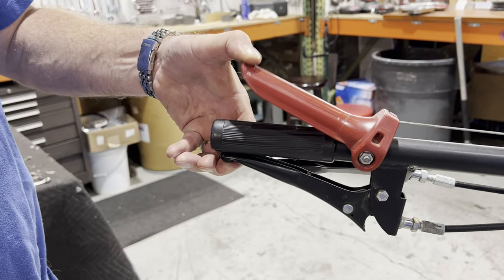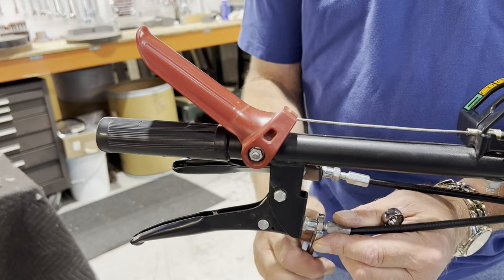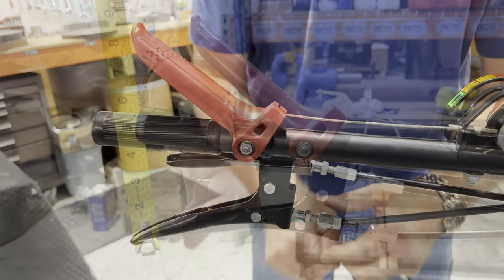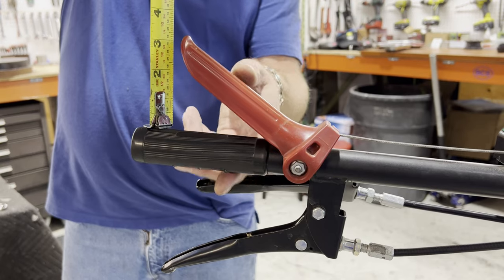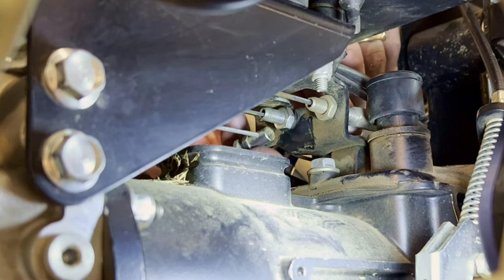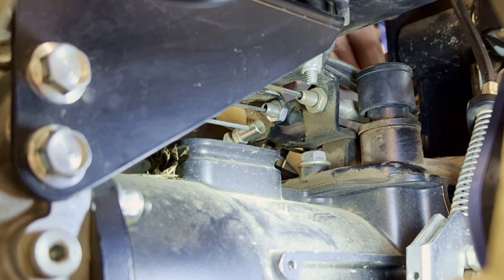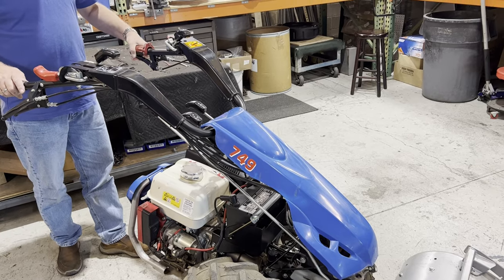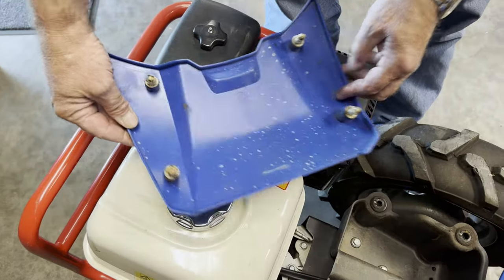Adjusting the Clutch & OPC Cables on a PowerSafe BCS Two-Wheel Tractor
Follow this video to properly adjust the clutch and OPC (operator presence control) cables on a PowerSafe BCS Two-Wheel Tractor

Find BCS Service Bulletins, including cable charts and clutch cable adjustment procedures for non-PowerSafe BCS Two-Wheel Tractors,